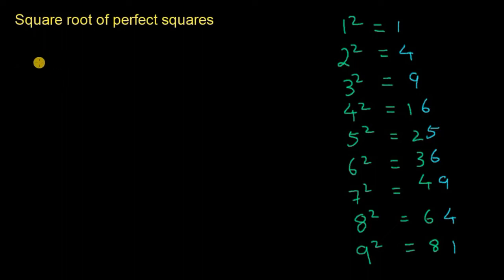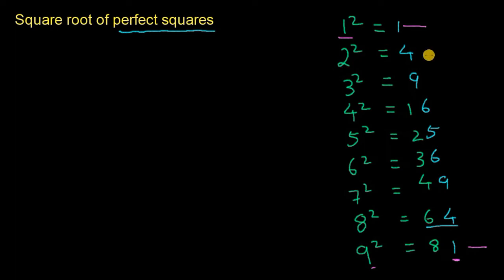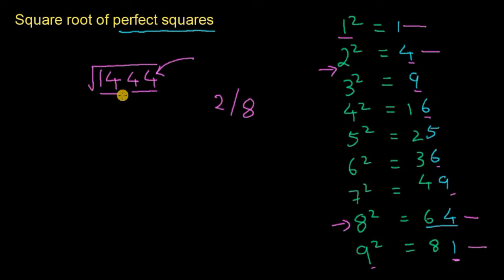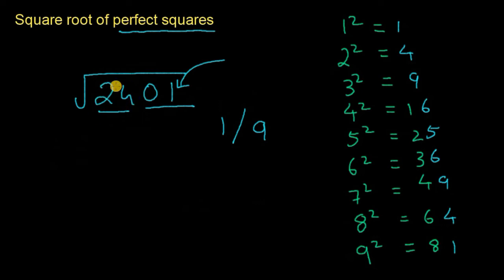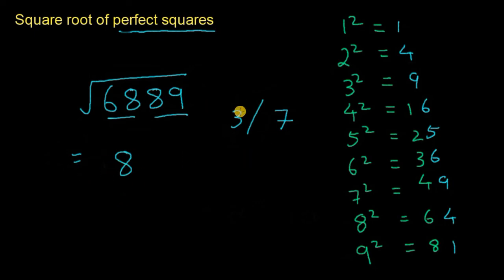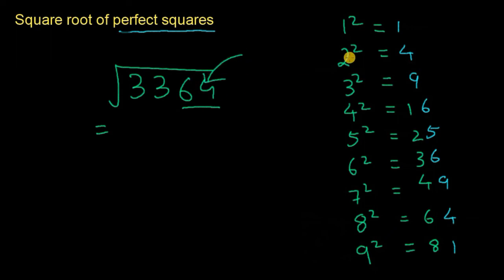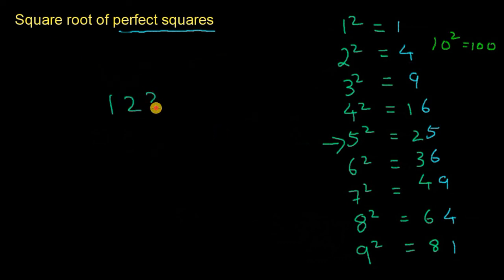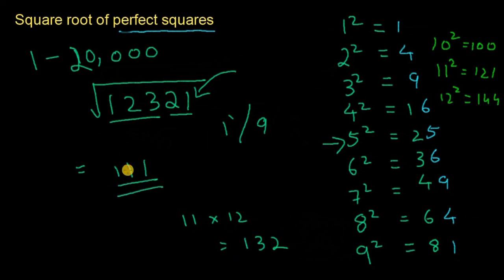How to find square root of any number (perfect square)in 10 secs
The link to my next video i.e. how to square root of any number (non-perfect squared) -